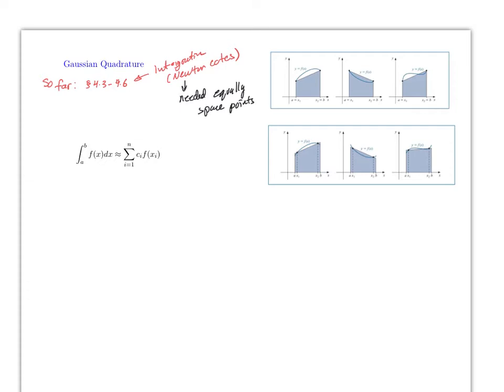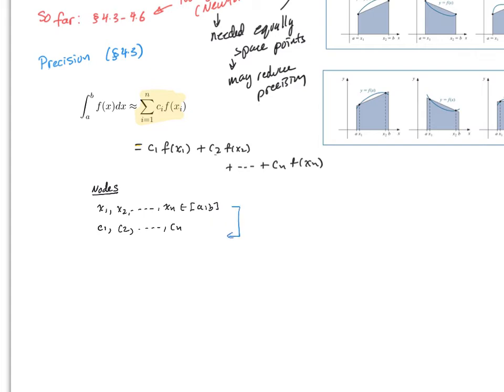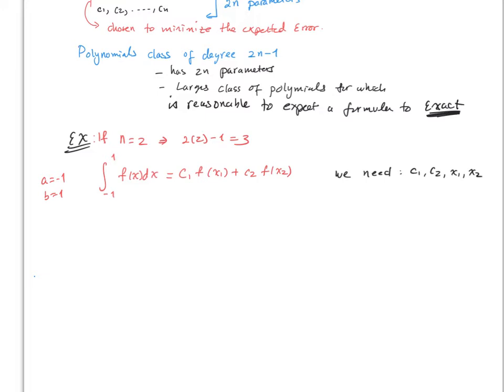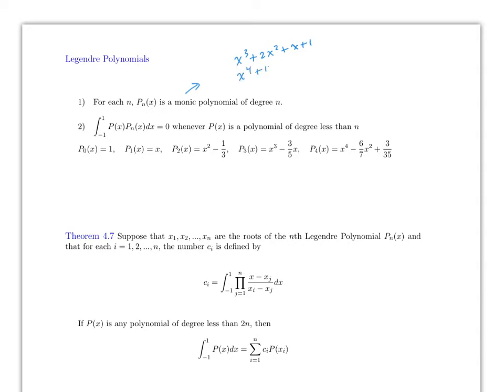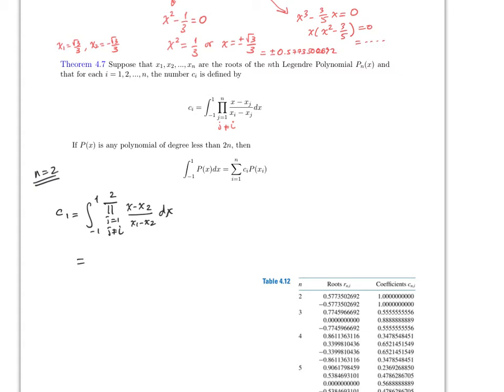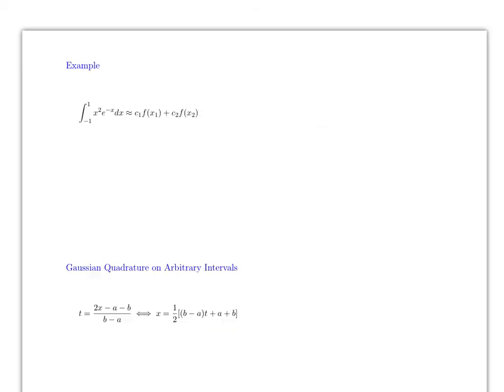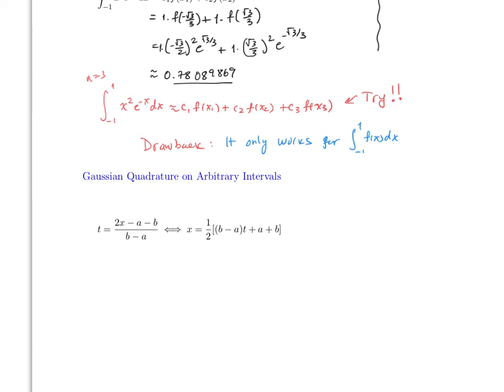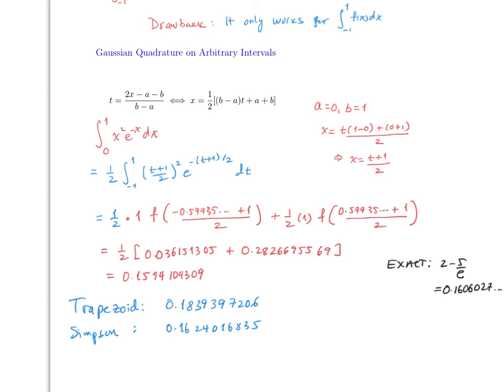Math 323 Lecture Notes - Section 4.7